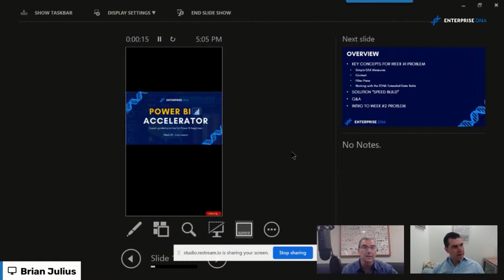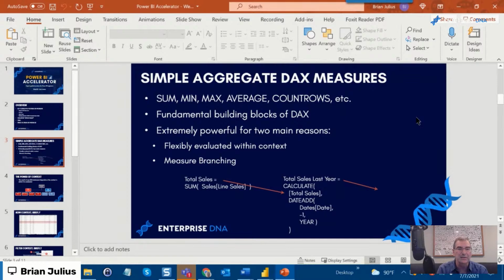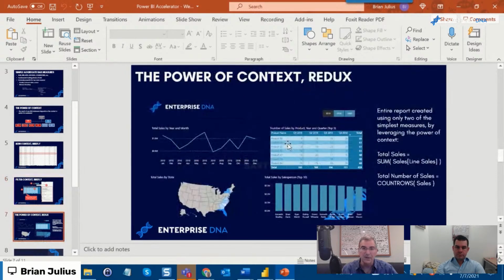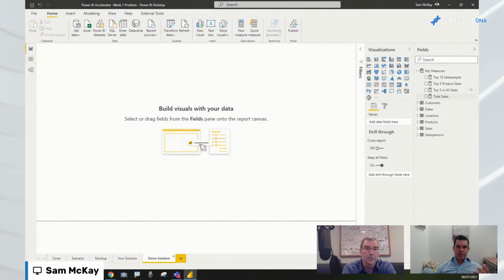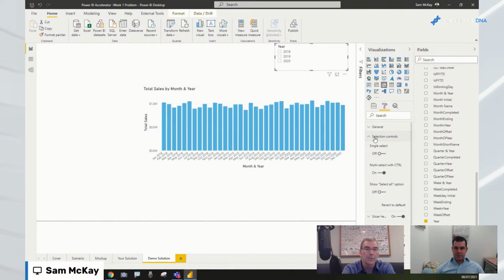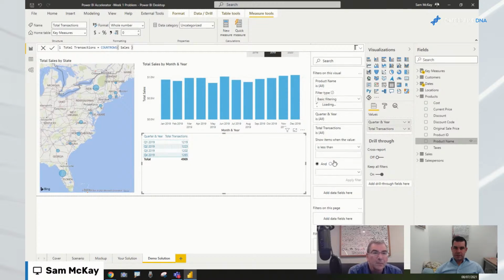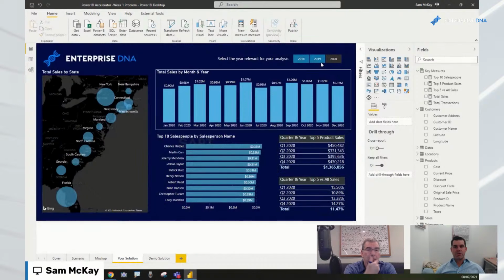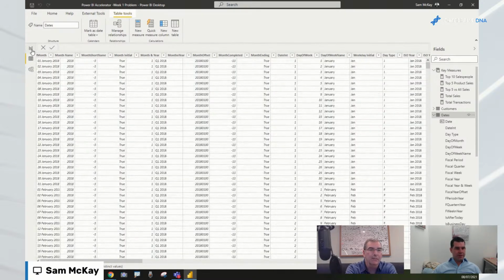Power BI Accelerator Week #1 Solution/Q&A Session (Member-Only Event)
July 7th, Wednesday, 5pm New York (EDT), 2pm Los Angeles (PDT), 10pm London (BST)
July 8th, Thursday, 7am Sydney (AEST), 9am Auckland (NZST)

How long is it?
Session will run for approximately 1 hour

Expert walk-through of week #1 solution with Sam McKay and Brian Julius

Live Q&A session on week #1-related topics